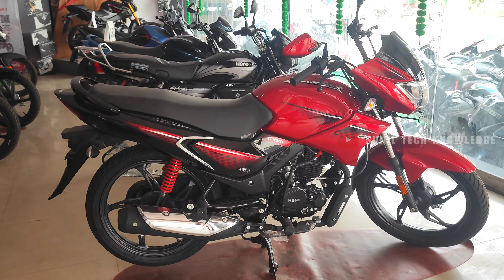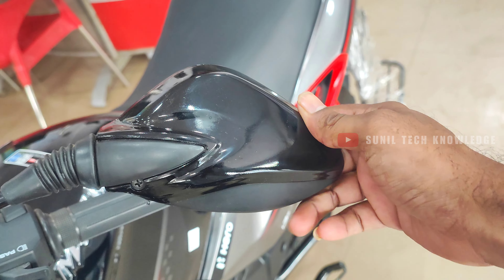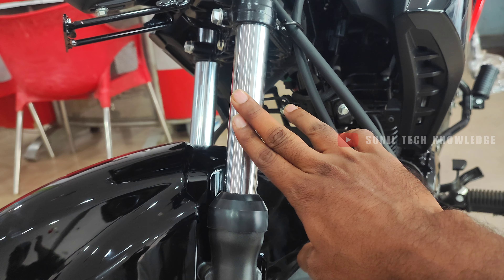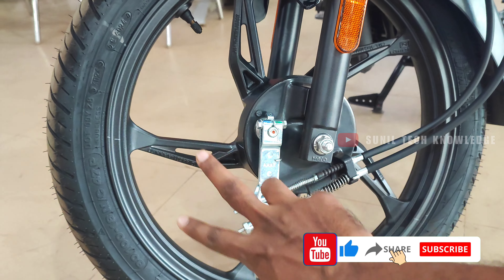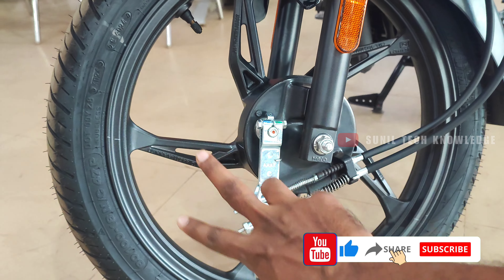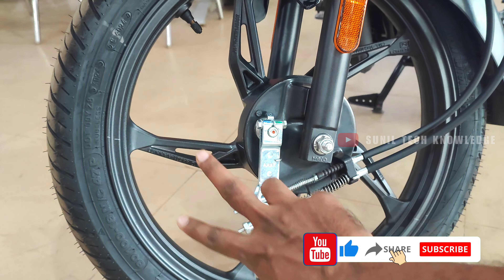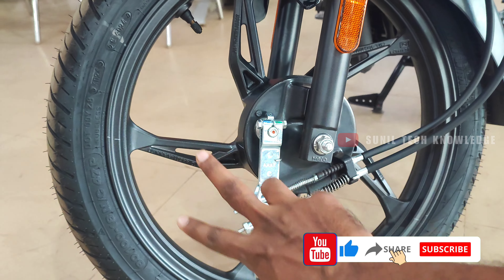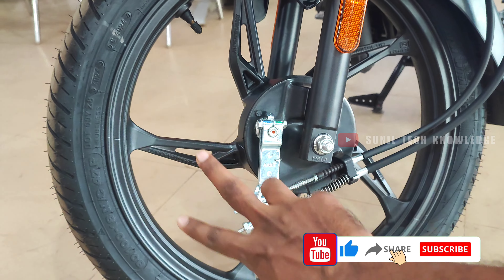పర్ఫెక్ట్ ఫ్యామిలీ బైక్ ఇది 💯 OG Glamour price & specs in Telugu | 2024 Hero Glamour OG launched l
➤Hello friends welcome to you in my youtube channel "SUNIL TECH KNOWLEDGE"

NOTE :- ALL THE IMAGES/PICTURES SHOWN IN THE VIDEO BELONGS TO THE RESPECTED OWNERS AND NOT ME...I AM NOT THE OWNER OF ANY PICTURES SHOWED IN THE VIDEO 🙏𝚋

semilar searches